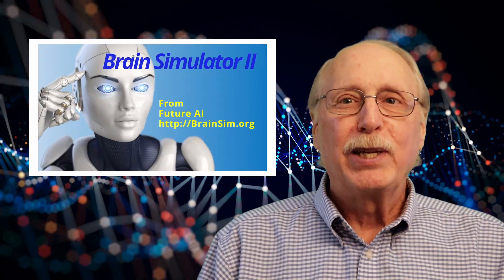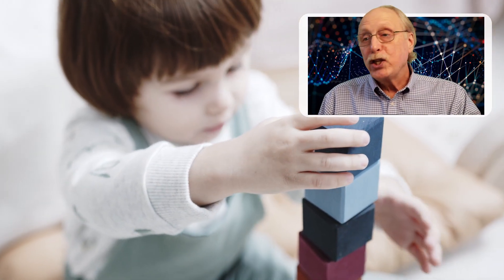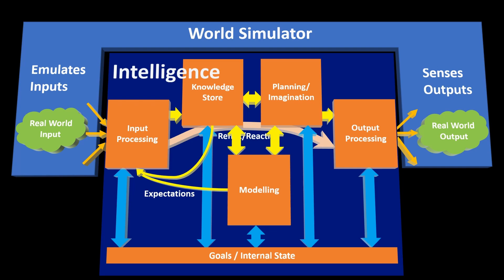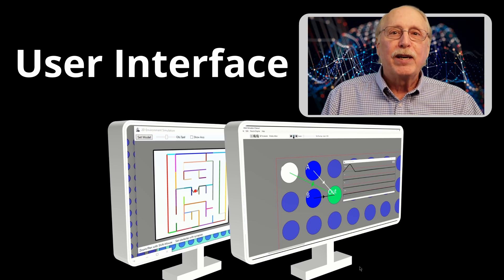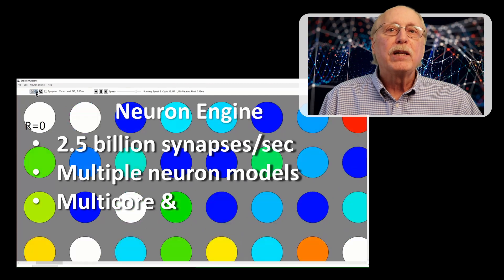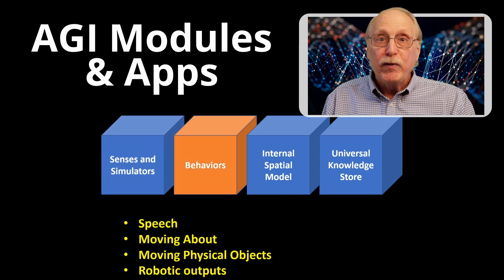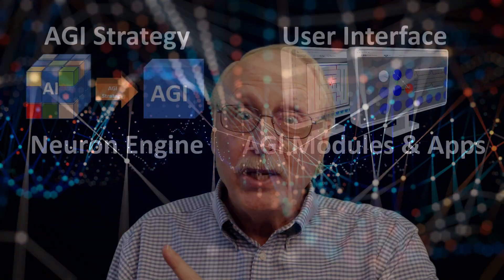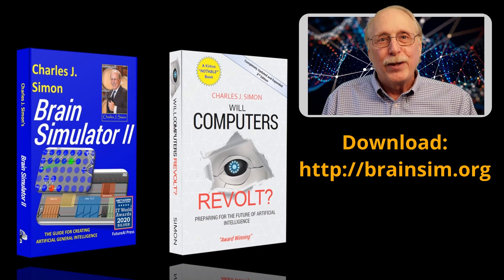Introduction to Brain Simulator II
FutureAI is an award-winning, early-stage technology company revolutionizing AI by adding actual real-world understanding. This differs from today’s AI, which analyzes massive data sets, looking for patterns and correlations without understanding any of the data it processes.

FutureAI’s radical software creates connections on its own between different types of real-world sensory input (such as sight, sound, and touch) in the same way that a human brain interprets everything it knows in the context of everything else it knows.